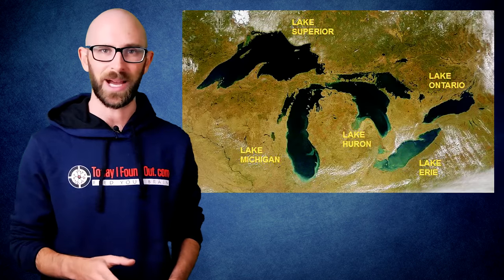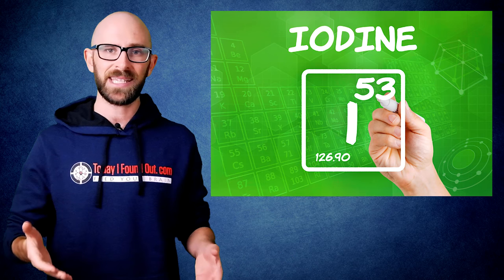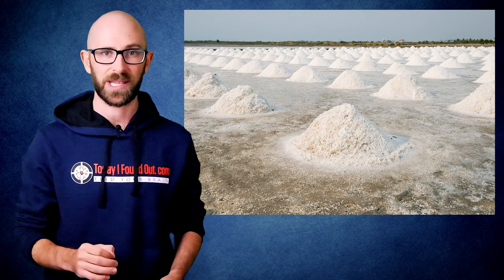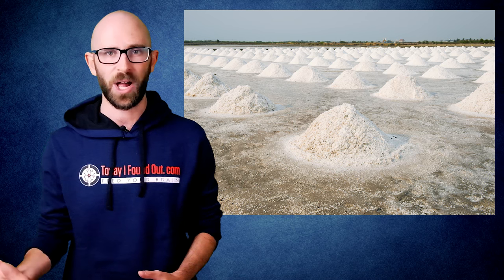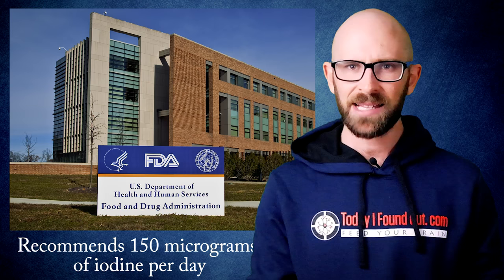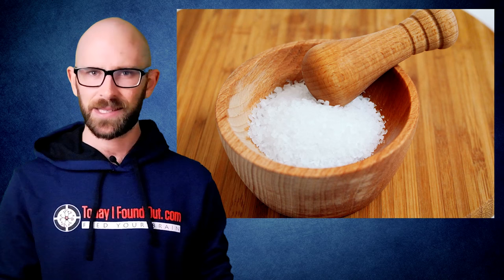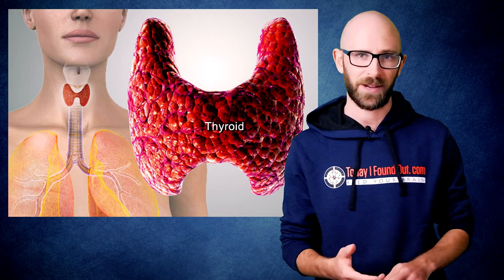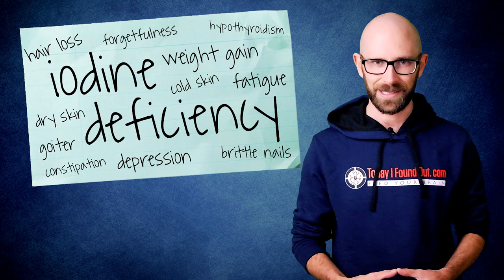Why is Iodine Added to Salt?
In this video:

Iodine first began being added to salt commercially in the United States in 1924 by the Morton Salt Company at the request of the government.  This was done as a response to the fact that there were certain regions in the U.S., such as around the Great Lakes and in the Pacific Northwest, where people weren’t getting enough iodine in their diets due to it not being prevalent in the soil in those regions.  Among other problems, this caused many people to develop goiters (swelling of the thyroid gland, also sometimes spelled “goitre”).